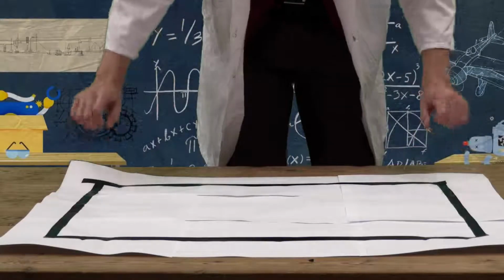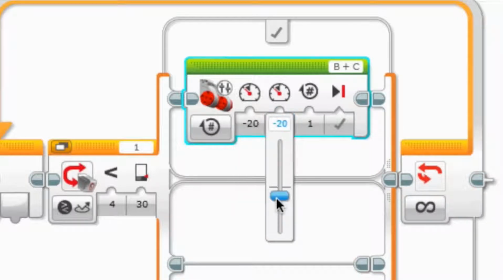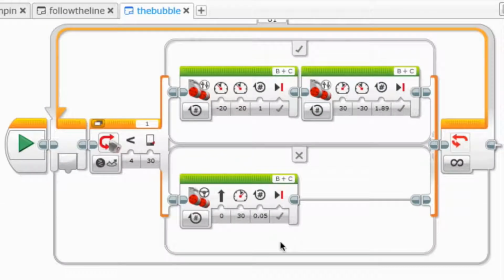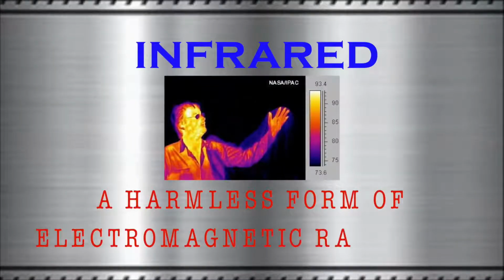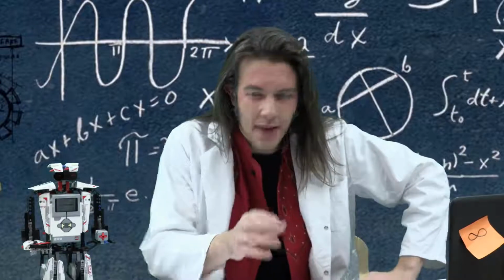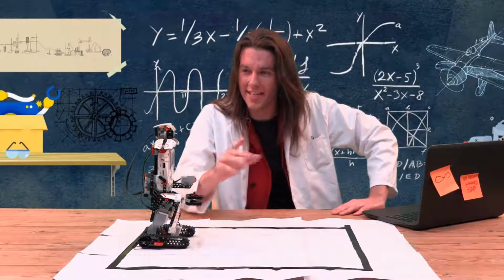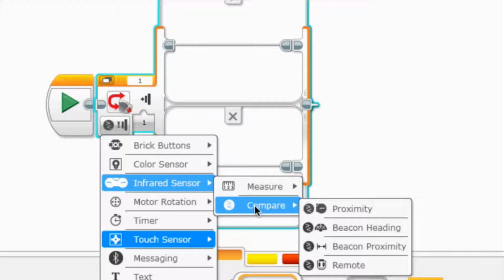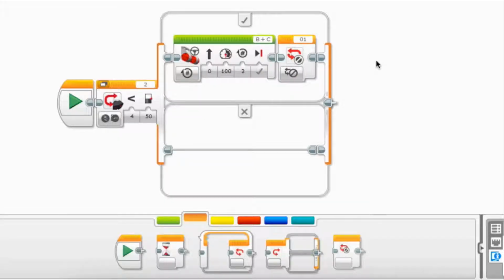Introduction to Robotics Episode 4 Part 3